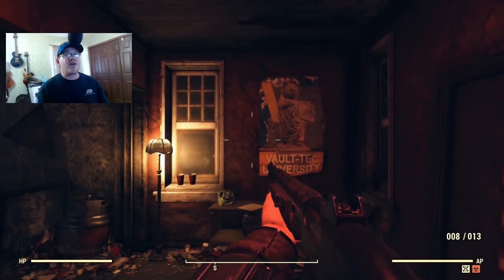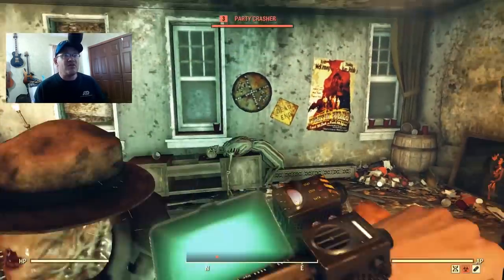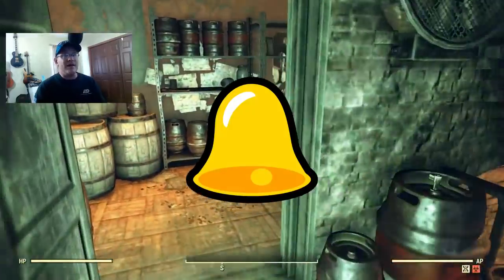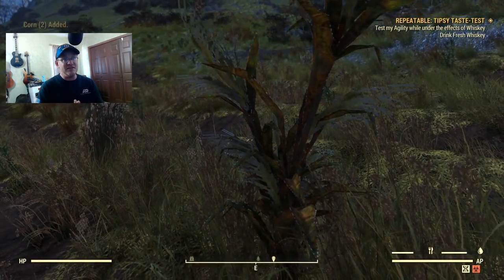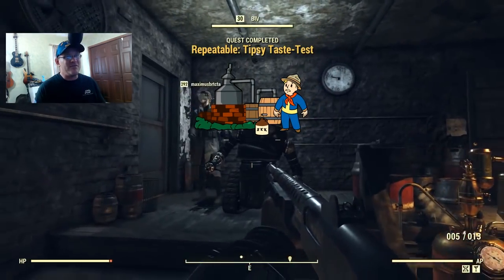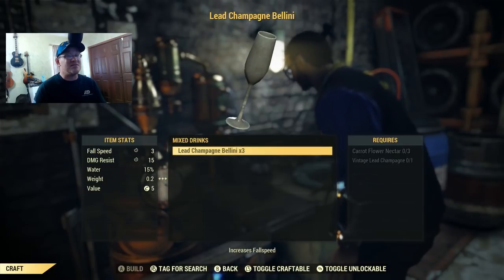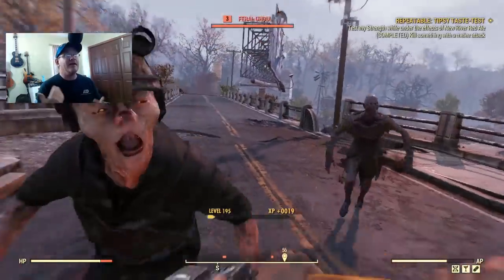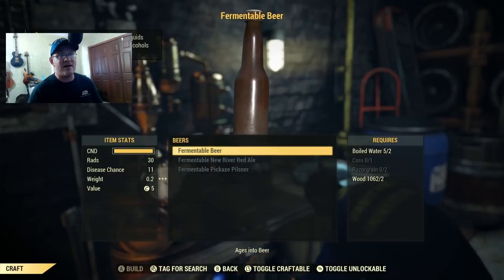Fallout 76 Brewing and Distilling (BIV's Daily Quest)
U4GM_COM

What's up vault dwellers.  I've been completing those daily quest BIV dishes out in hopes of finding some cool and useful drink recipes.